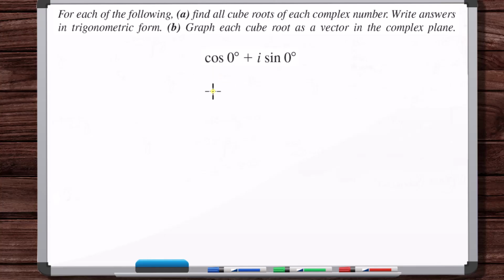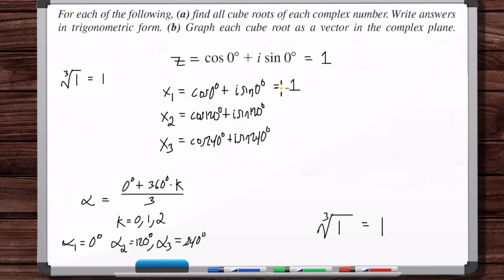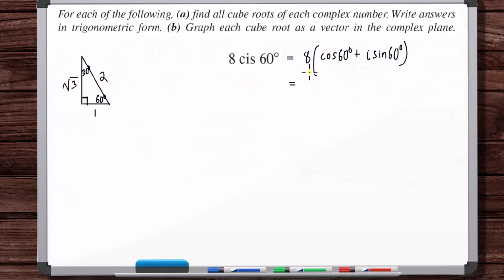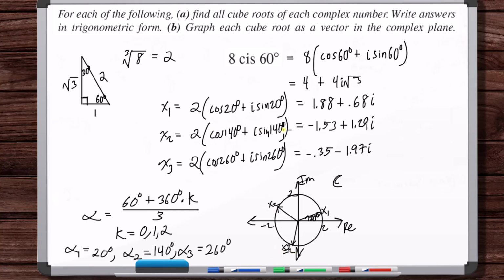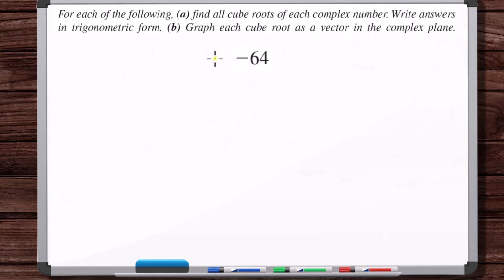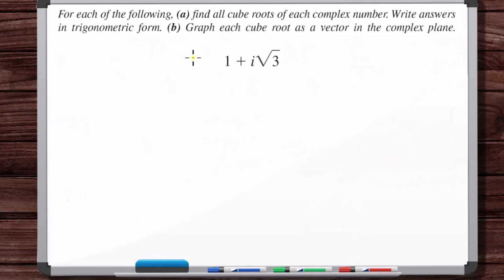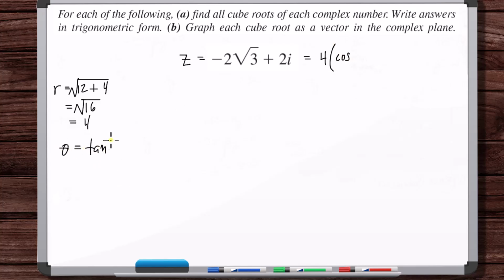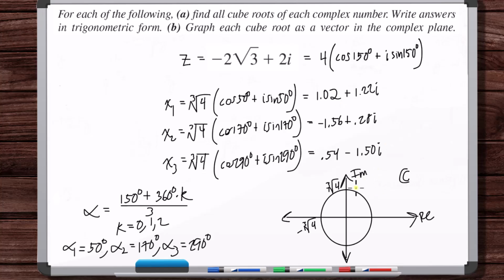Roots of Complex Numbers Example Problems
In this video, we work example problems where we find the 3 cube roots of different complex numbers.